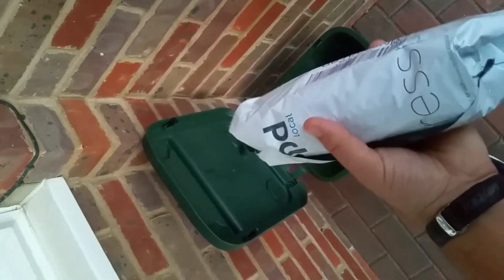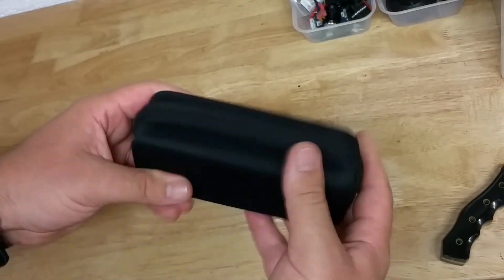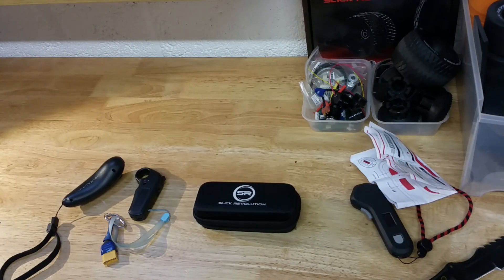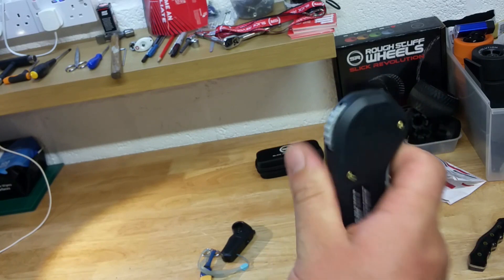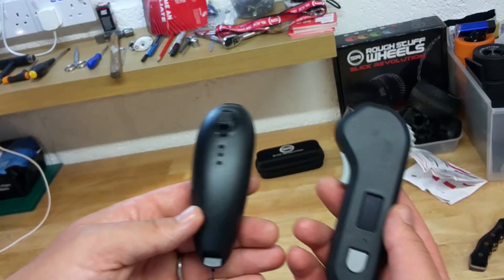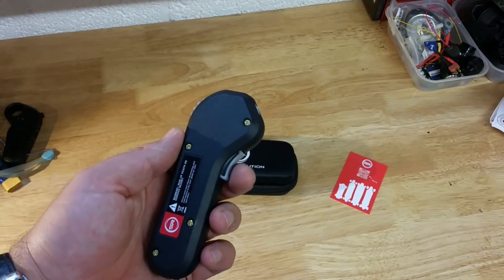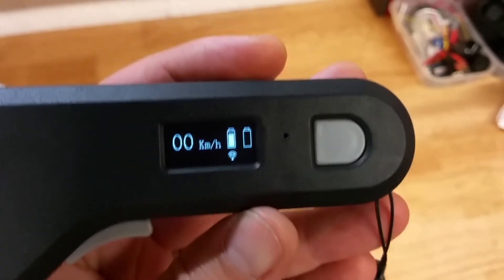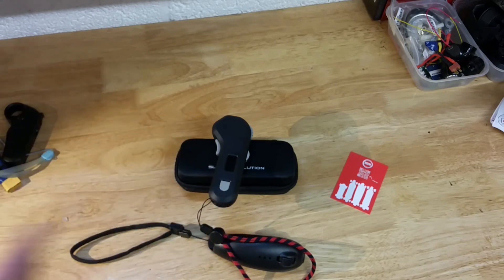The New Advanced Remote Controller by Slick Revolution unboxing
The un boxing and a first impression of new Slick Revolution remote controller.
Chip installation and the set up video is to follow in couple of days.